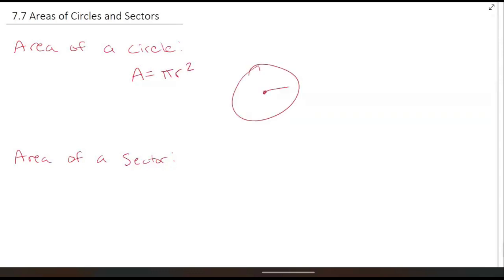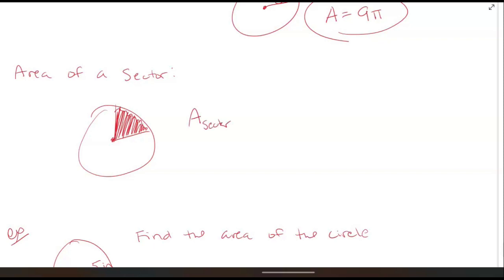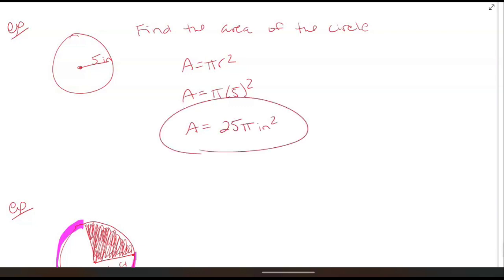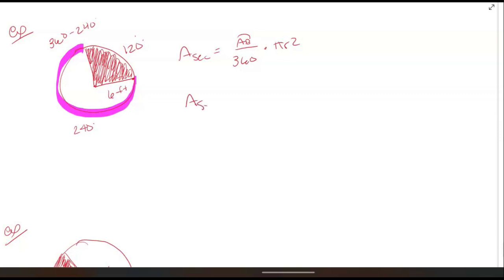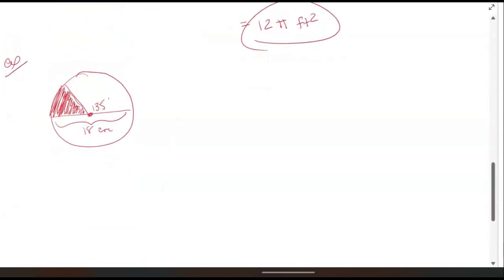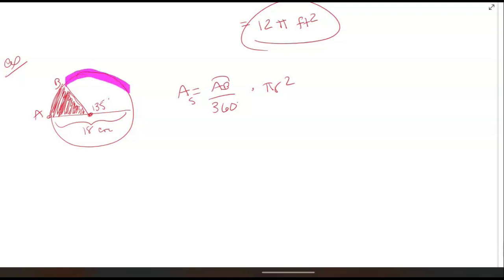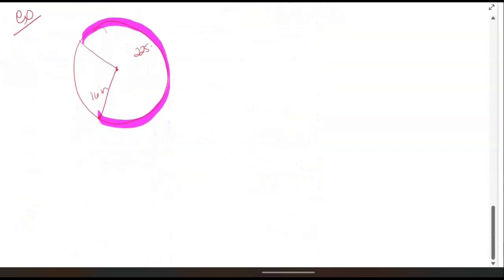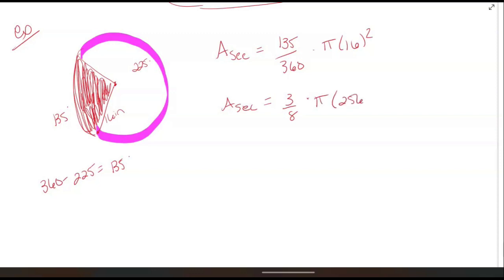Geometry 7 7 Circles and Sectors